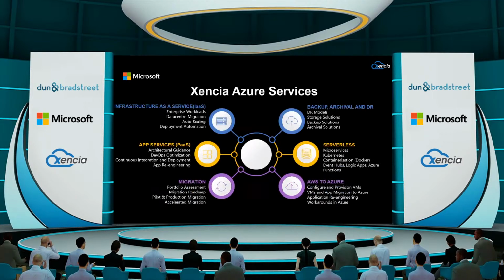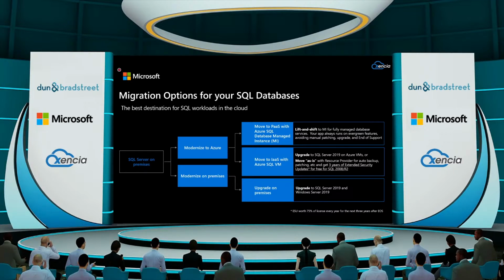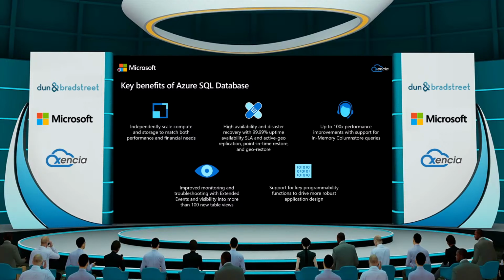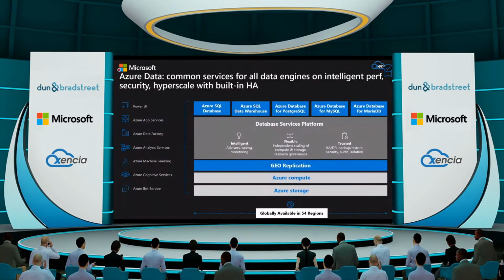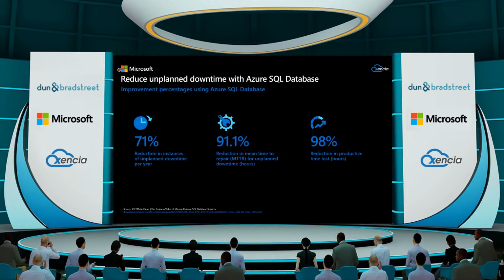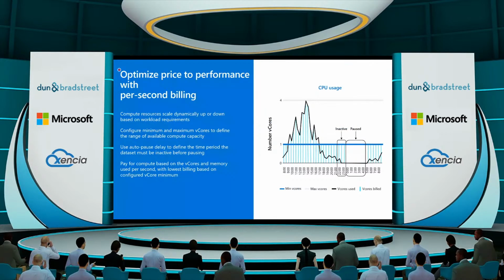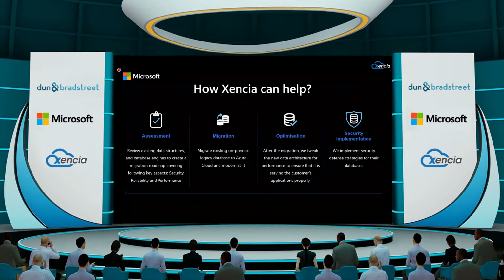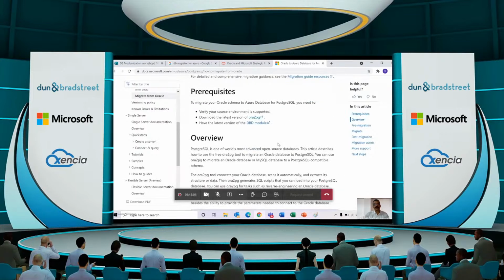Data Modernization Strategies for Future-Ready Businesses